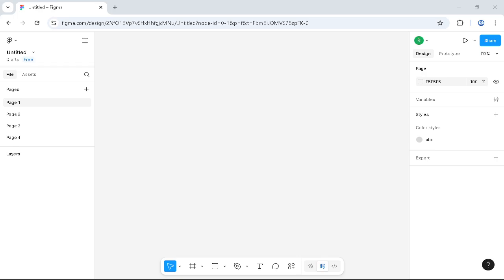How to Add Property in Figma